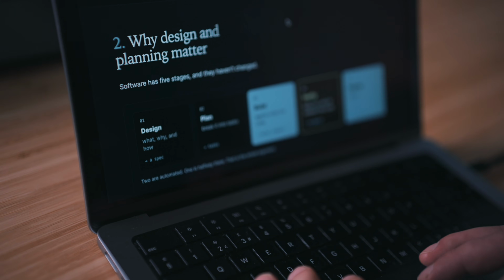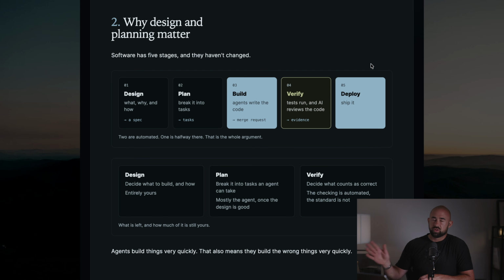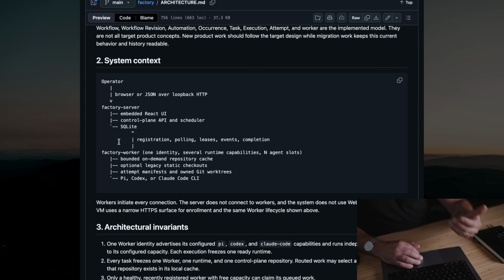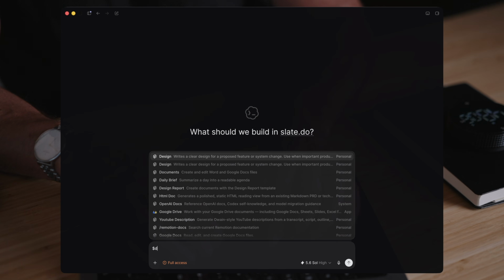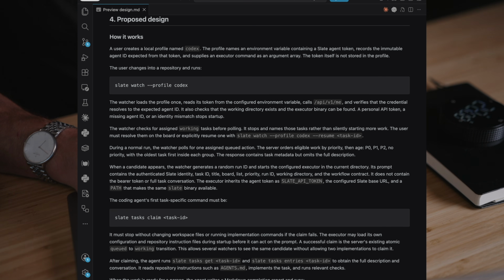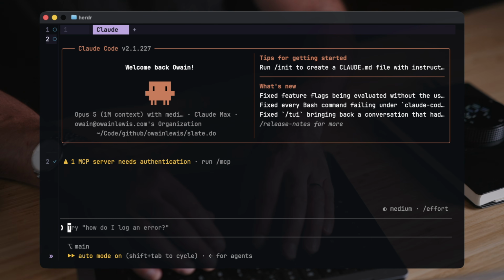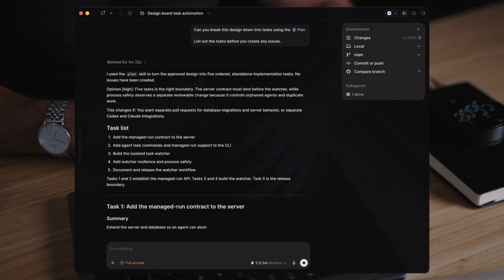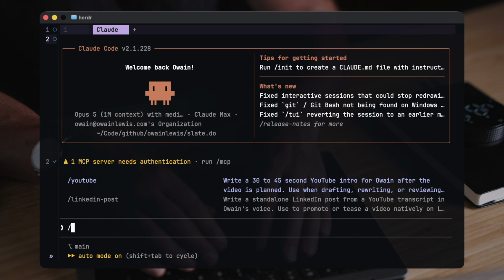Agentic Design Skills For Claude Code and Codex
Most agentic coding content focuses on harness tips, setup tweaks, and model choice. None of that helps much if the design is wrong. Design and planning are the two parts of the process that are still on you, because agents already handle most of the build, verification, and deployment work.